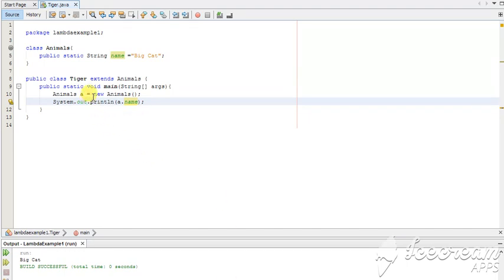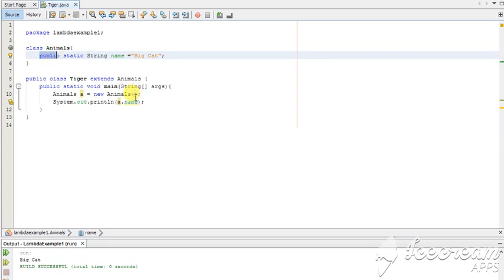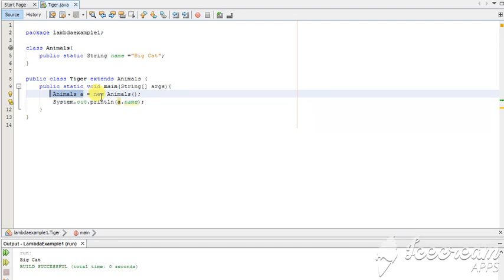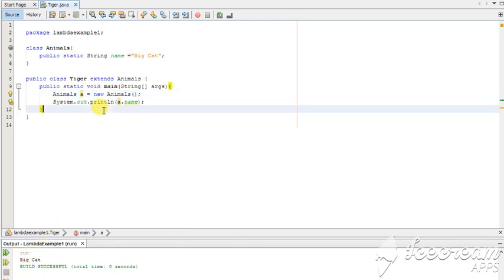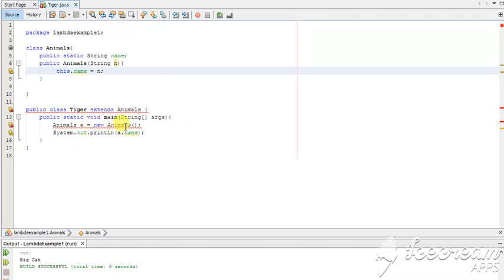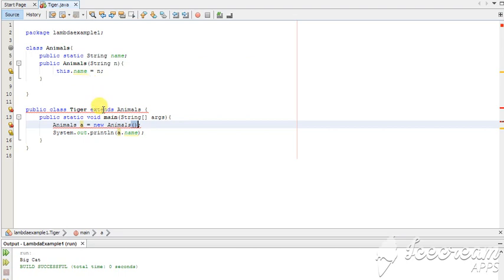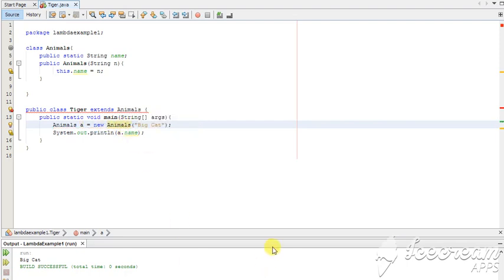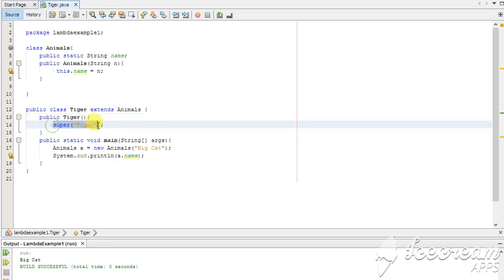Understanding Inheritance in Java #7 Using Constructors